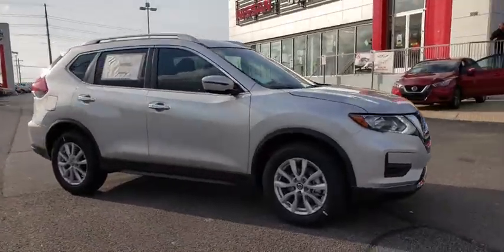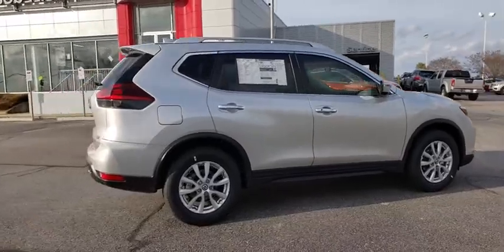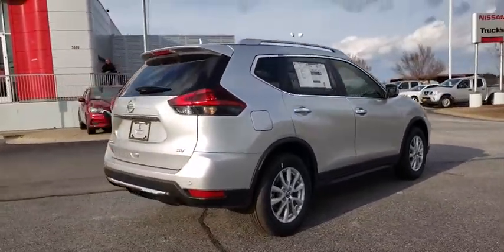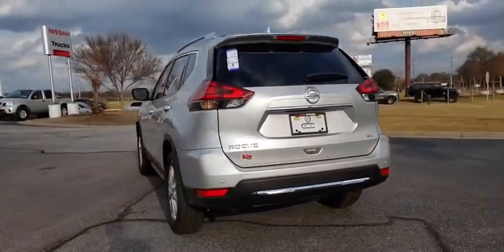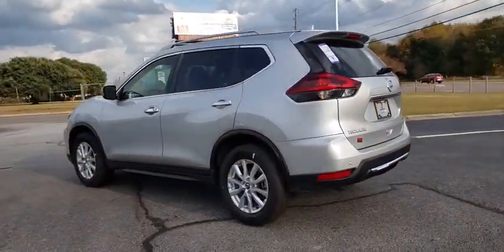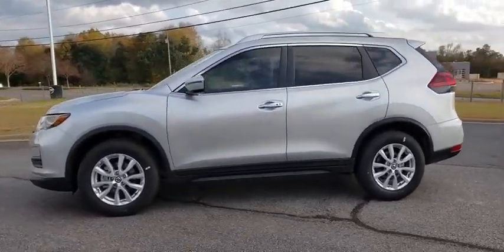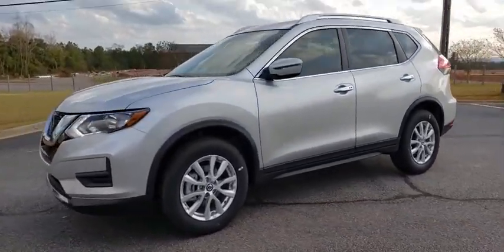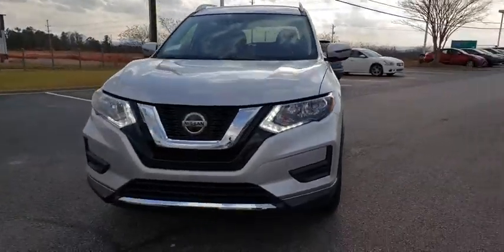2020 Nissan Rogue Augusta, Martinez, Evans, Grovetown, Aiken, North Augusta, SC P515487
Brilliant Silver Metallic New 2020 Nissan Rogue available in Beech Island, South Carolina at Bob Richards Nissan. Servicing the Augusta, Martinez, Evans, Grovetown, Aiken, North Augusta, GA area.

Brilliant Silver Metallic 2020 Nissan Rogue SV FWD CVT with Xtronic 2.5L I4 DOHC 16VbrbrThis Vehicle qualifies for Complimentary 10 Year 250,000 Mile Limited Power Train. Huge Value! See Dealer for Details. 26/33 City/Highway MPG Price includes all rebates: $2500 - Nissan Customer Cash - Rogue. Exp. 01/02/2020 $500 - Nissan Conditional Offer - US Military or College Grad Program . Exp. 01/02/2020 $500 - Nissan Holiday Bonus Cash - 2020 Altima/Rogue. Exp. 01/02/2020